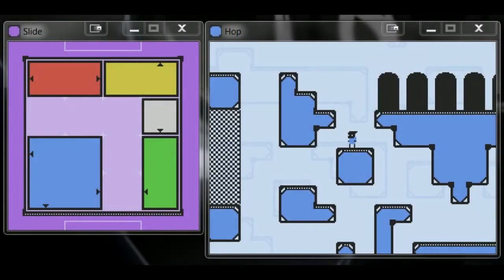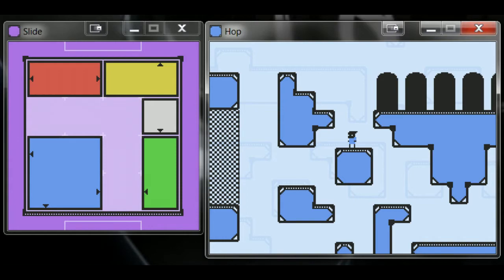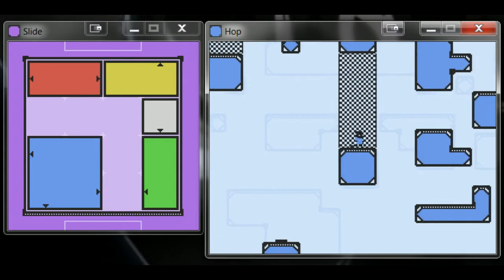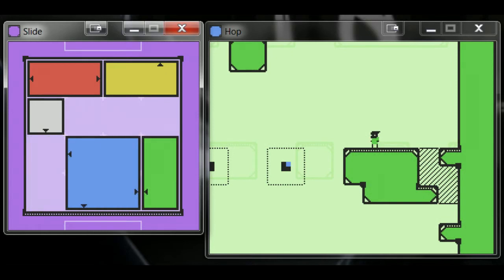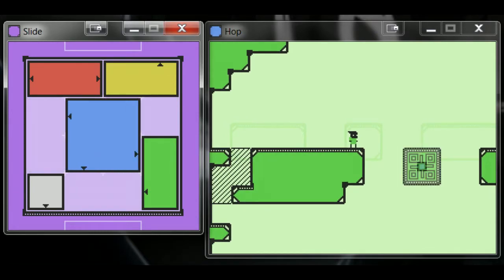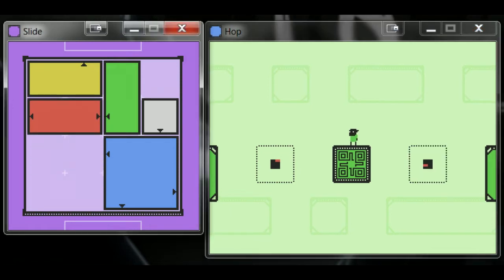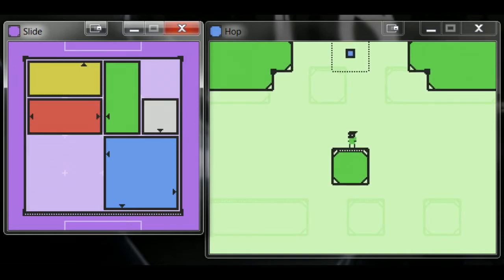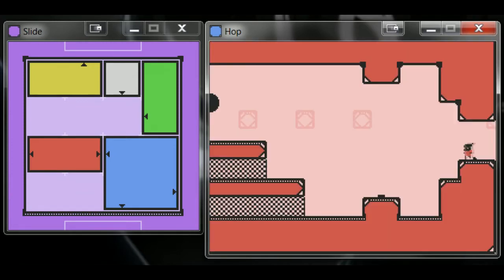»Free Game Friday: HopSlide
This week is another game from the recent Ludum Dare #30 with the theme "Connected Worlds" But this time it is 2 games! A sliding puzzle and a platformer.